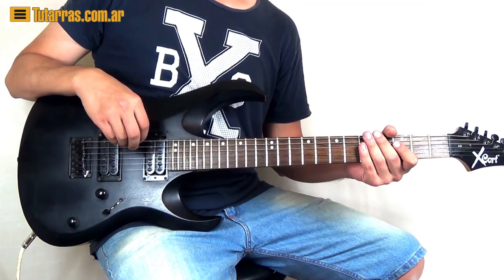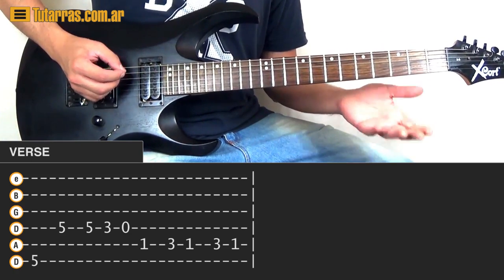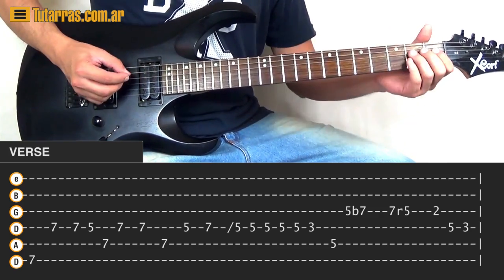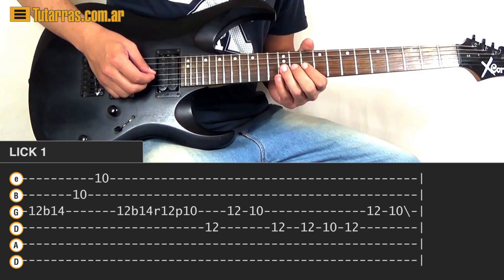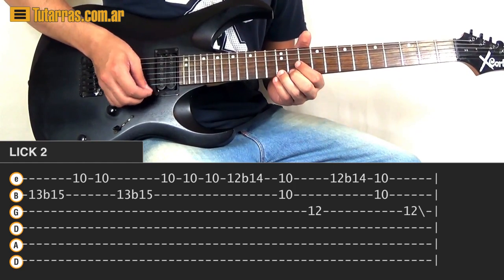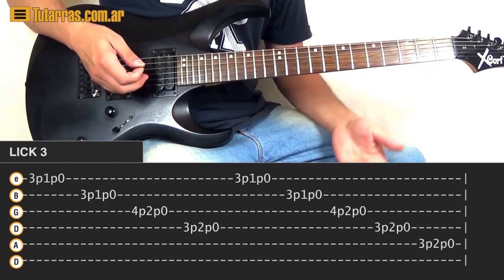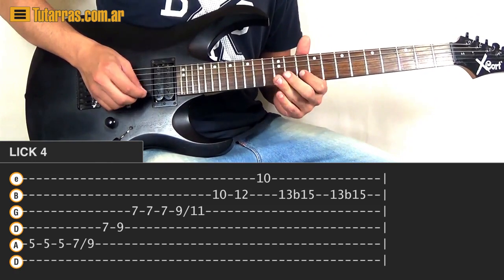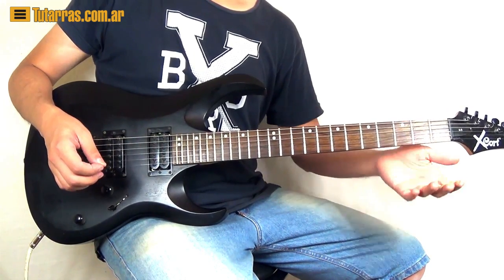How to play MOBY DICK from Led Zeppelin - Electric Guitar GUITAR LESSON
VERSE: 00:00
LICK 1: 04:38
LICK 2: 06:23
LICK 3: 07:46
LICK 4: 09:38
OUTRO: 11:12